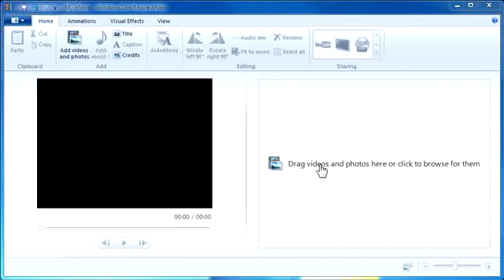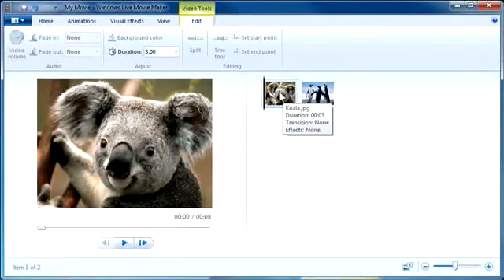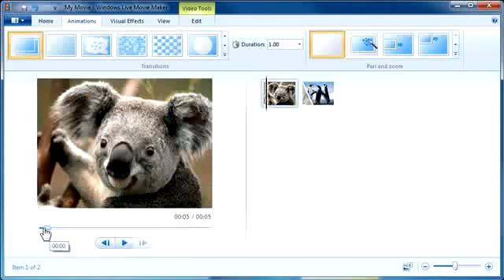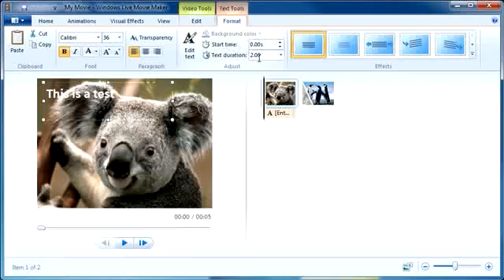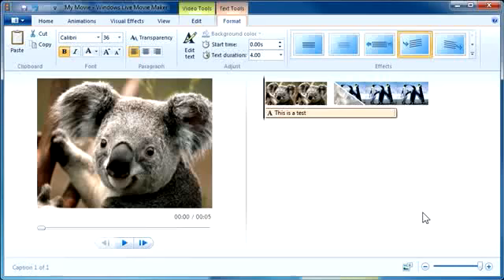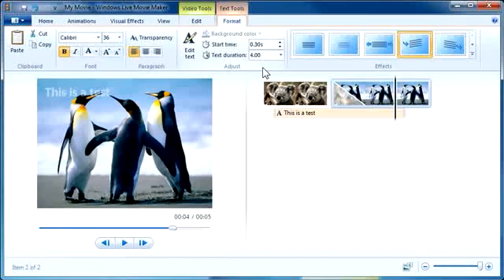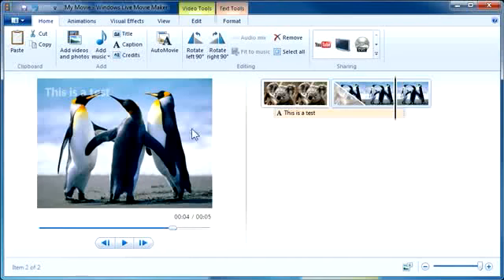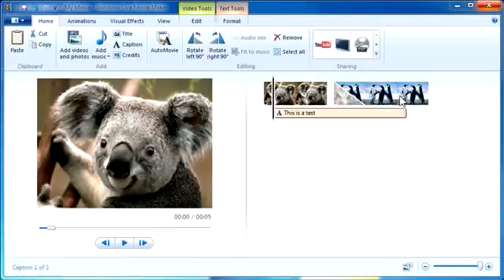احدث برنامج مونتاج في العالم Movie Maker